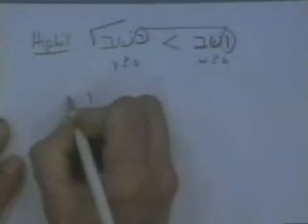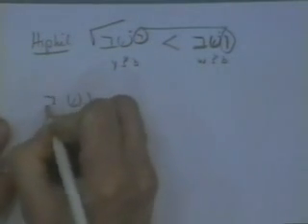Chapter 18 2 B Hiphil I Nun chunk 1